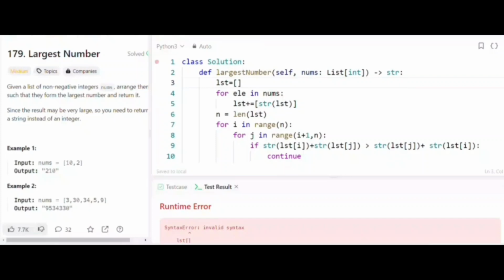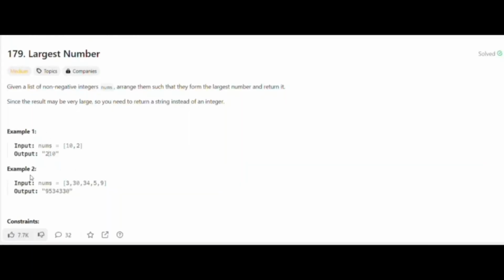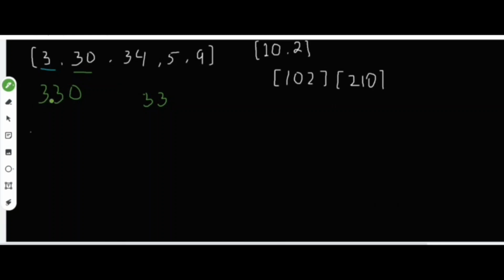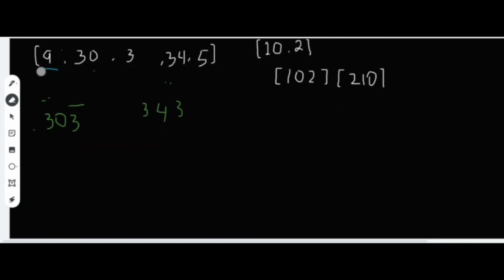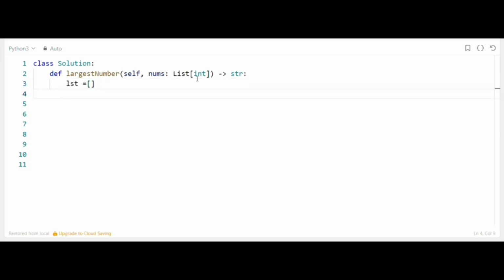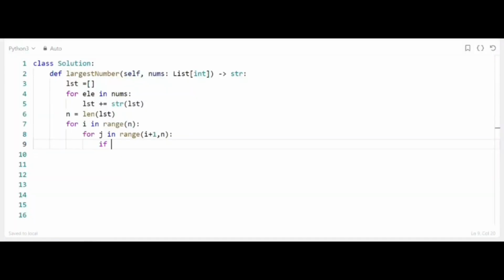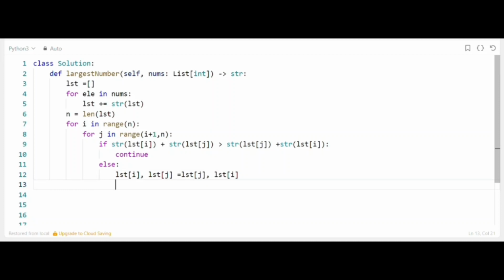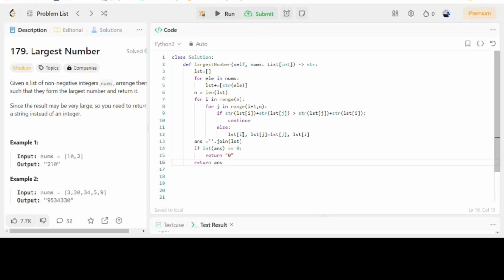LeetCode Problem |179" Largest Number "| Python3 | Simplest Solution with Explanation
Easy to understand explanation of FANG Interview Question